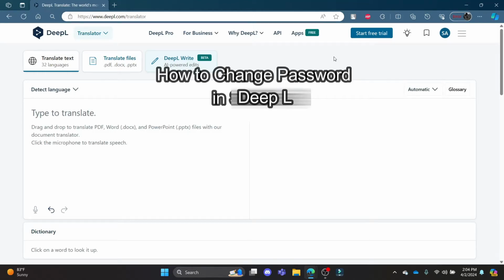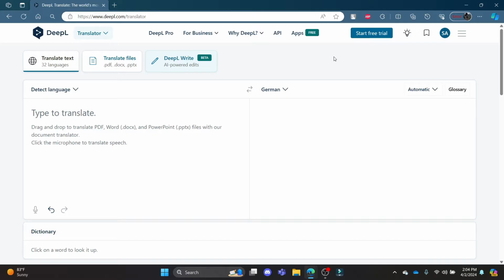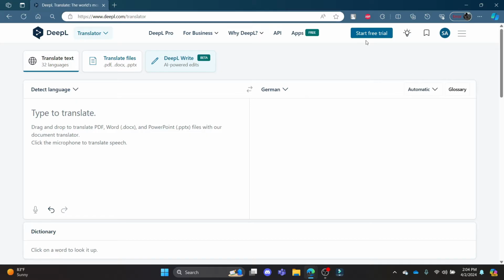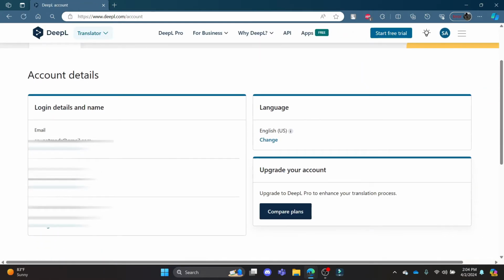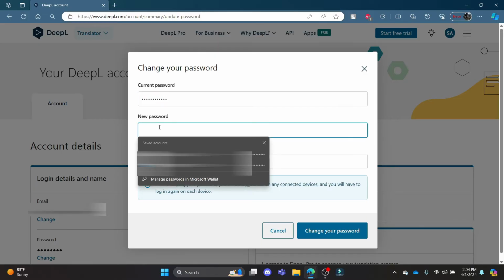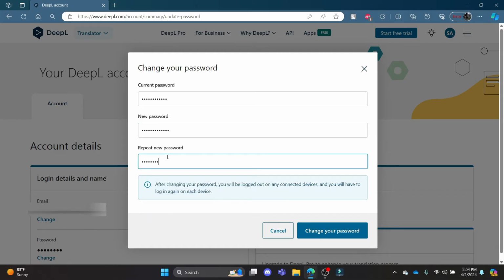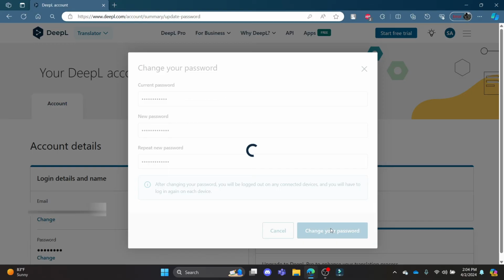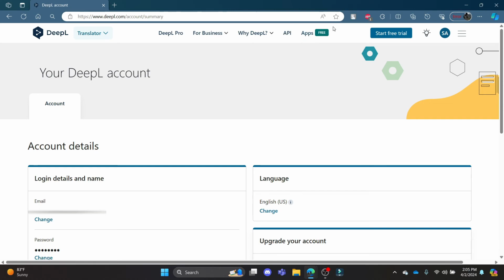How to Change Password on DeepL (2024) | DeepL Tutorial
Secure your DeepL account with a strong and memorable password by following this tutorial. Learn how to change your password within the DeepL platform to ensure the security of your personal information and translations. Whether you're updating your password for security reasons or simply refreshing your login credentials, this video will guide you through the process with ease. Watch now and keep your DeepL account protected!